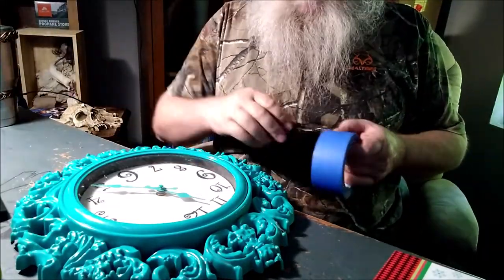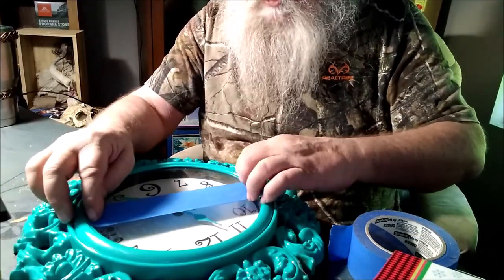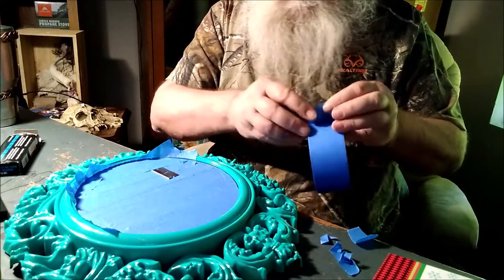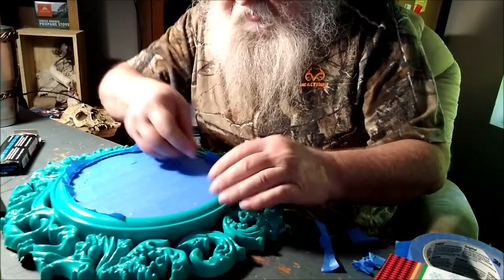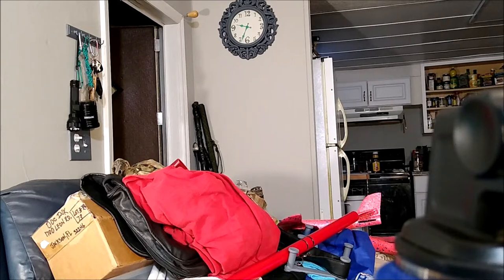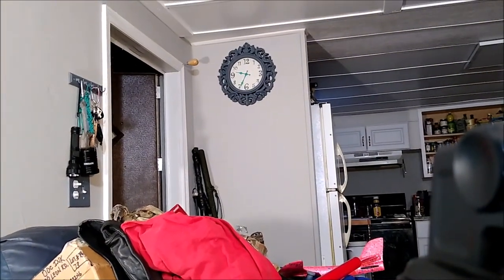Painting my free wall clock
Changing the color of my free clock to go with the new colors of the cheapest mobile home in Jacksonville

snail mail Doc Ink, 1700 leon rd lot 73 Jax, Fl, USA, 32246

instagram